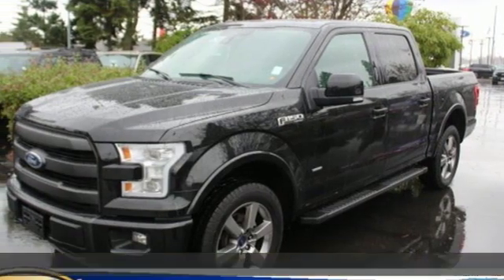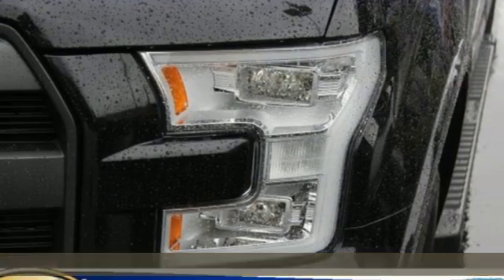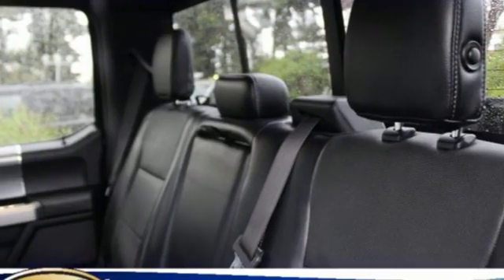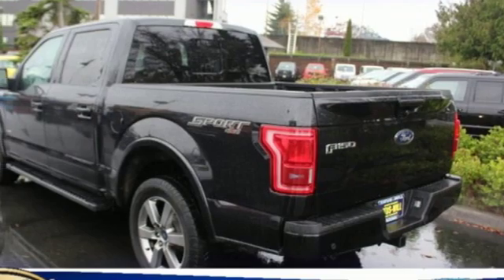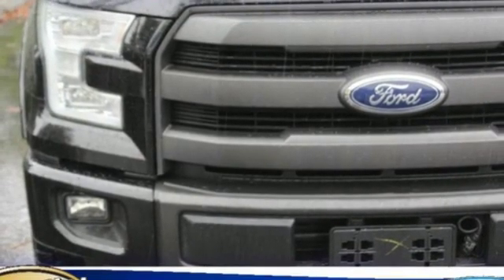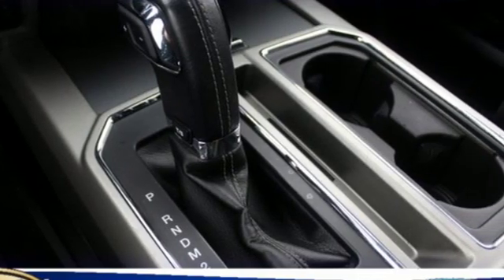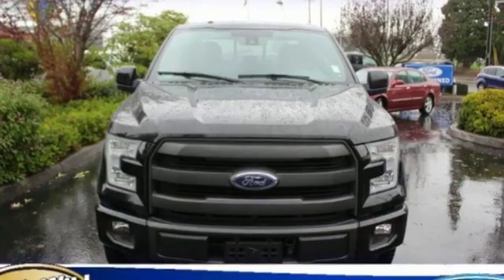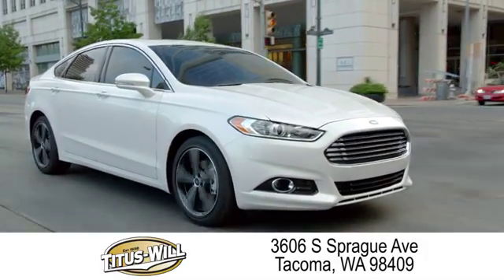Used 2015 Ford F-150 Tacoma WA Seattle, WA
Year: 2015
Make: Ford
Model: F-150
Trim: LAR,ROOF,ECO,NAV,LTH
Engine: 6 Cyl. 3.5 L
Transmission: Automatic
Color: Black
Mileage: 16712
Stock #: X1076
VIN: 1FTEW1EG4FFB44348
Tuxedo Black Metallic 2015 Ford F-150 Lariat LEATHER, NAV, MOONROOF 4WD 6-Speed Automatic Electronic EcoBoost 3.5L V6 GTDi DOHC 24V Twin Turbocharged Balance of the 3 year /36000 new car and 5 year 60000 mile powertrain warranty from the manufacturer, Balance of the 5 year / 60000 powertrain warranty from the manufacturer, LOADED LARIAT, LEATHER, NAVIGATION, 4WD, MOONROOF, SPORT PACKAGE, MAX TRAILER TOW PKG, REAR CAMERA, BLIS, SONY SOUND, 20 WHEELS, 110V/400W Outlet, 2nd Row Heated Seats, ABS brakes, Accent-Color 3-Bar Style Grille, Accent-Color Angular Step Bars, Accent-Color Front Bumper w/Body-Color End Caps, Automatic High Beam w/Rain-Sensing Wipers, Auxiliary Transmission Oil Cooler, BLIS Blind Spot Information System, Box Side Decal, Chrome 3-Bar Style Grille w/Chrome Surround, Chrome Angular Step Bars, Chrome Door Handles w/Body-Color Bezel, Chrome Skull Caps on Exterior Mirrors, Class IV Trailer Hitch Receiver, Compass, Electronic Locking w/3.55 Axle Ratio, Electronic Stability Control, Equipment Group 502A Luxury, Exterior Parking Camera Rear, Front dual zone A/C, GVWR: 7,000 lbs Payload Package, Heated door mirrors, Heated front seats, Heated Steering Wheel, Illuminated entry, Integrated Trailer Brake Controller, Lariat Chrome Appearance Package, Lariat Sport Appearance Package, Leather-Trimmed Bucket Seats, LED Side-Mirror Spotlights, Low tire pressure warning, Max Trailer Tow Package, Power Glass Sideview Mirr w/Chrome Skull Caps, Power Tilt/Telescoping Steering Column w/Memory, Quad Beam LED Headlamps & Taillamps, Radio: Sony Single CD w/HD & SiriusXM Satellite, Remote keyless entry, Remote Start System, Reverse Sensing System, Single-Tip Chrome Exhaust, Tailgate Step w/Tailgate Lift Assist, Traction control, Twin Panel Moonroof, Universal Garage Door Opener, Upgraded Front Stabilizer Bar, Voice-Activated Navigation, Wheels: 20 6-Spoke Premium Painted Aluminum.253-620-7818Awards:* Green Car Journal 2015 Green Car Technology Award * NACTOY 2015 North American Truck of the Year * 2015 KBB.com Brand Image AwardsBased on 2017 EPA mileage ratings. Use for comparison purposes only. Your mileage will vary depending on how you drive and maintain your vehicle, driving conditions and other factors.253-620-7818 Titus-Will Ford Pre-Owned.

Address:
3606 South Sprague Avenue